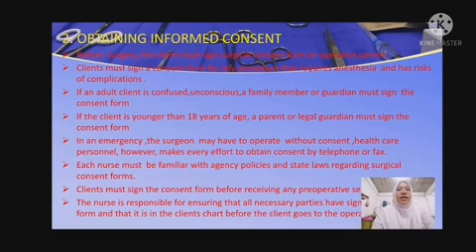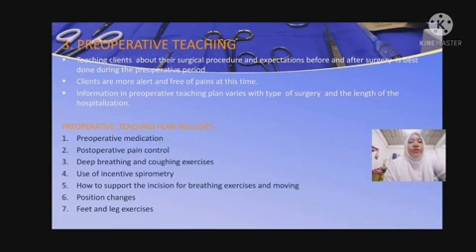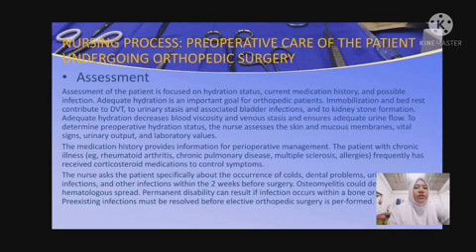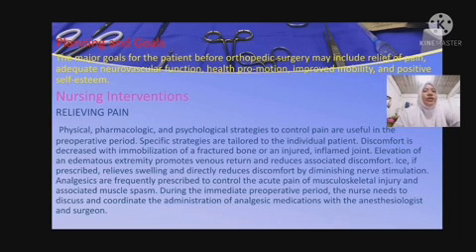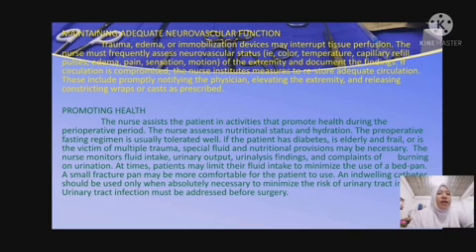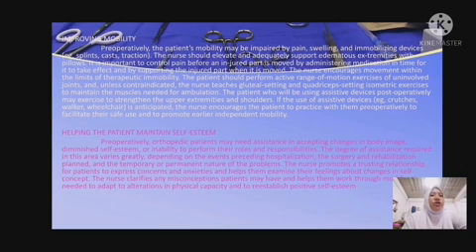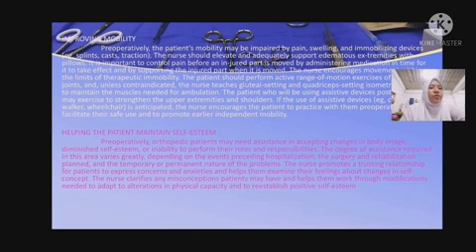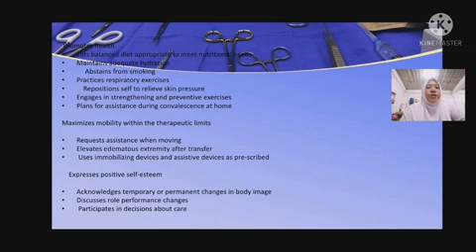PREOPERATIVE CARE FOR PATIENTS UNDERGOING ORTHOPEDIC SURGERY